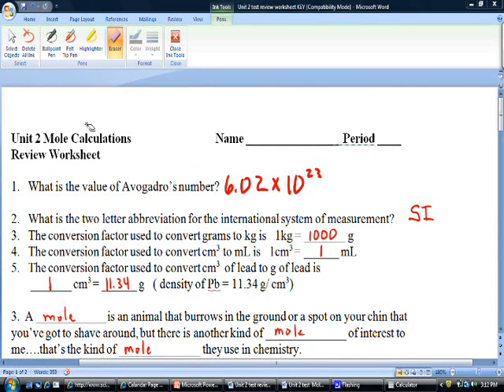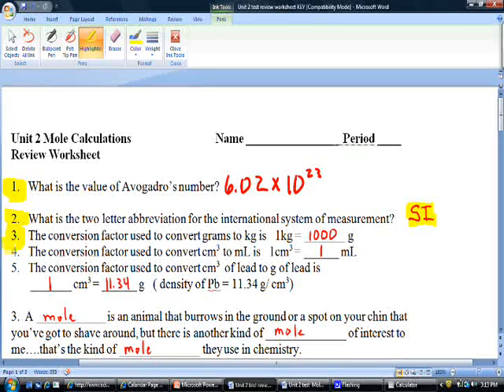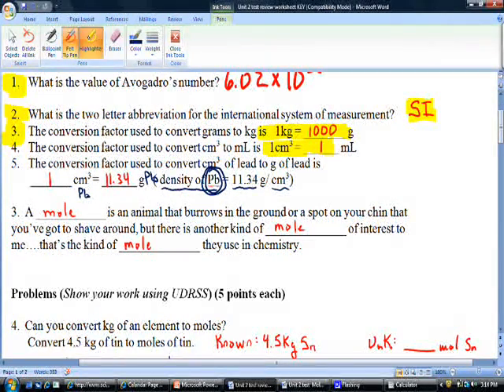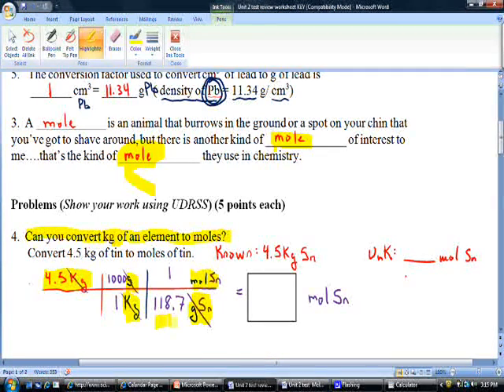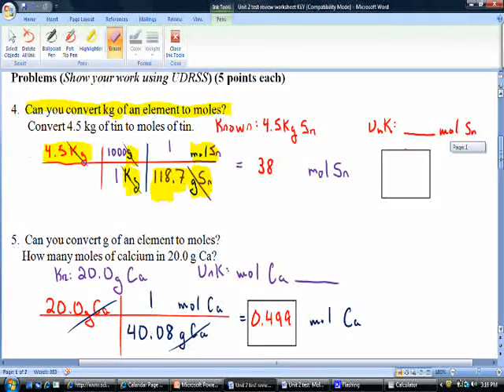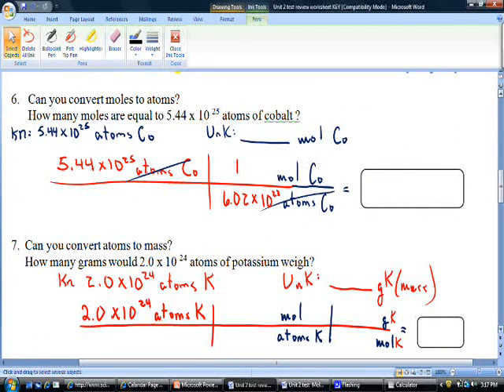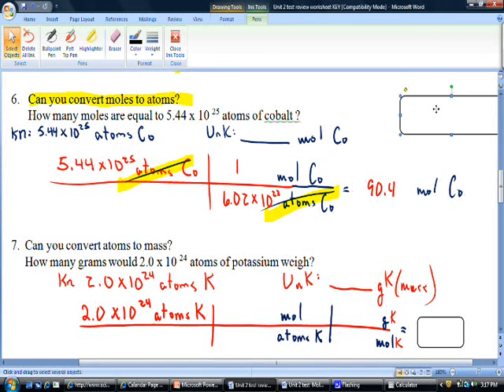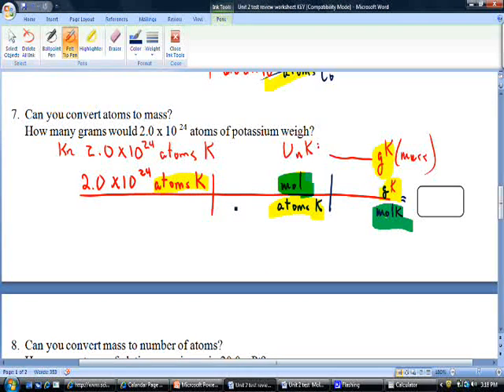Unit 2 Mole test review part 1